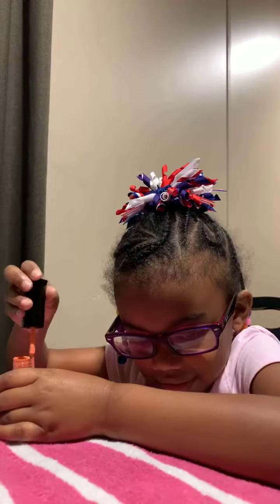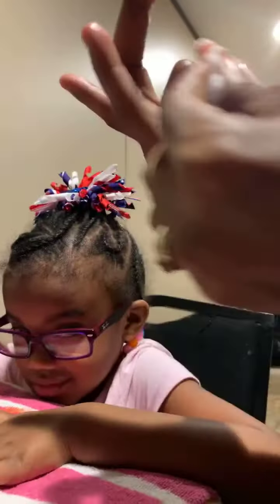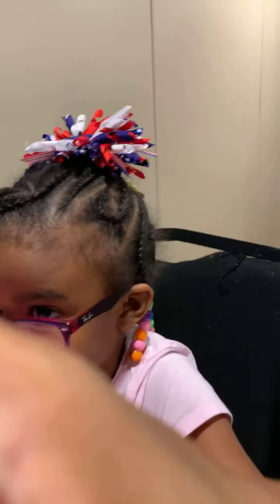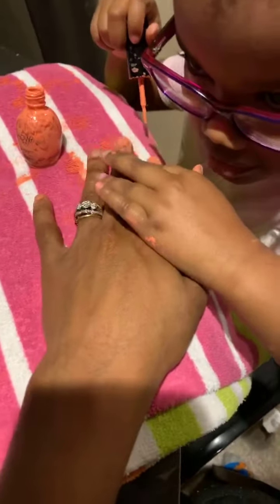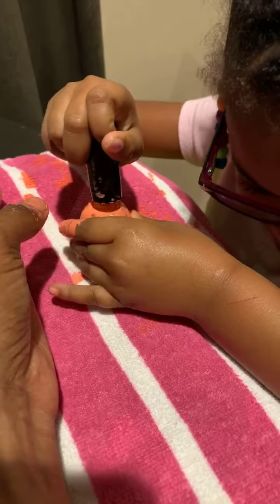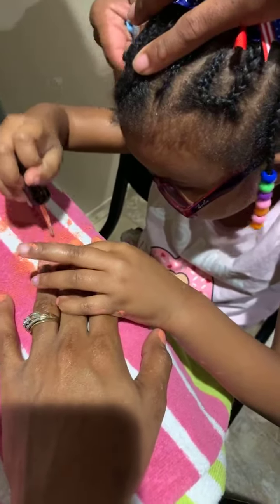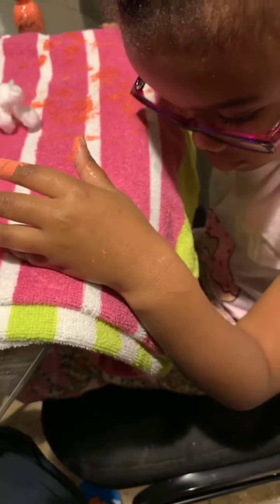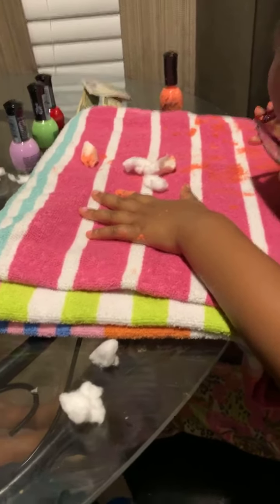I painted my mother nails today